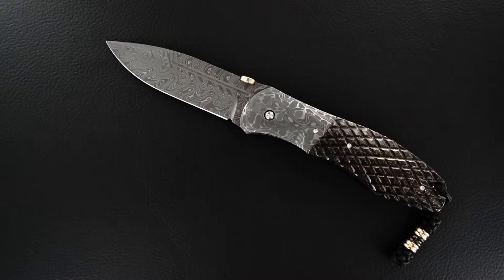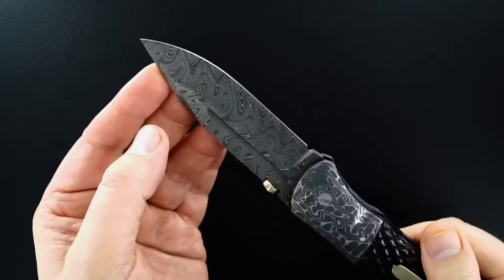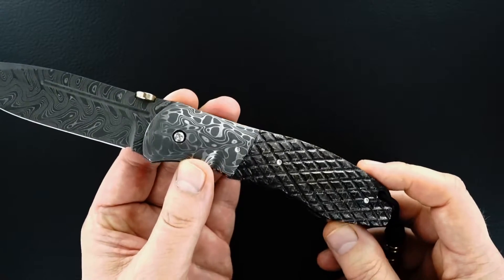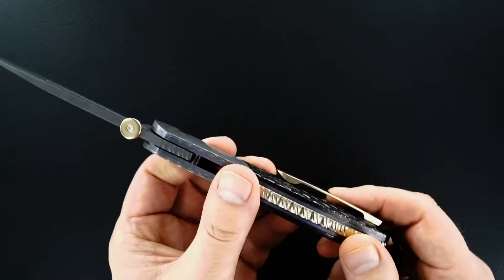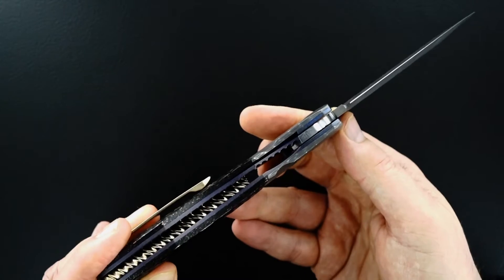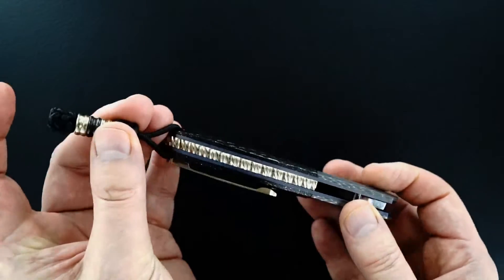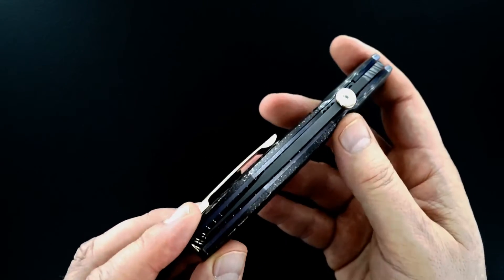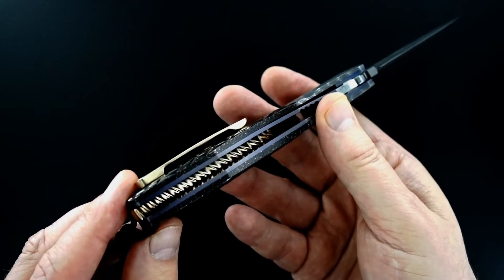John W Smith Custom Very Deluxe SD Tactical Folder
Posting for sale soon at EBossHoss.com/TradeKnives